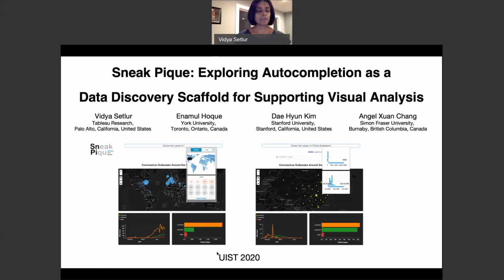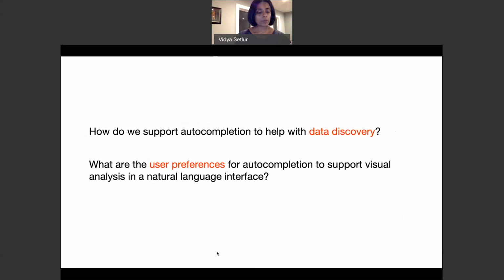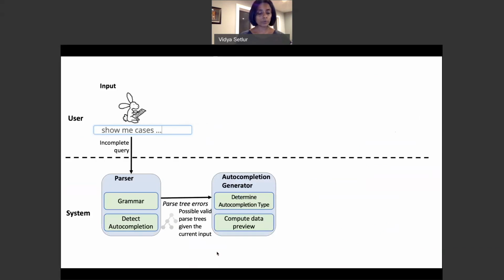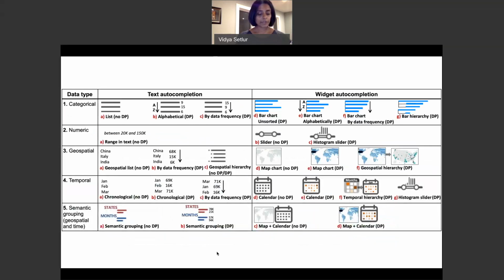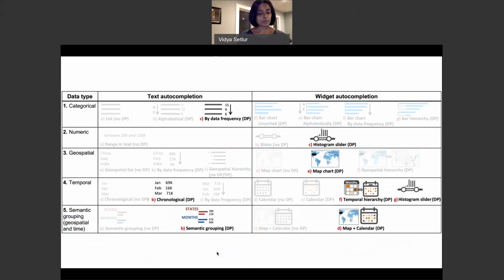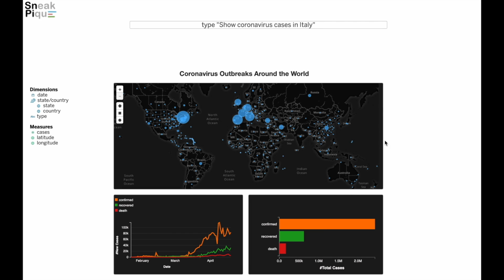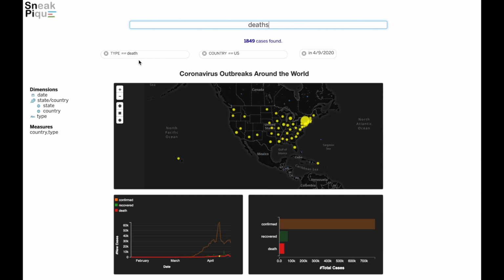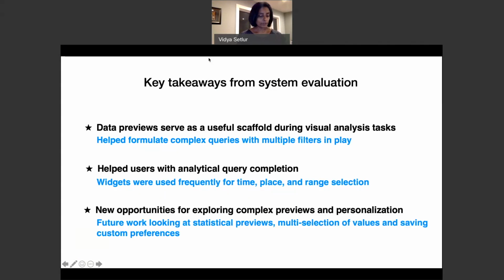Sneak Pique: Exploring Autocompletion as a Data Discovery Scaffold for Supporting Visual Analysis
Vidya Setlur, Enamul Hoque, Dae Hyun Kim, Angel Xuan Chang

Session: 13A: Supporting novice / experts? NLP; practice

Abstract
Natural language interaction has evolved as a useful modality to help users explore and interact with their data during visual analysis. Little work has been done to explore how autocompletion can help with data discovery while helping users formulate analytical questions. We developed a system called Sneak Pique as a design probe to better understand the usefulness of autocompletion for visual analysis. We ran three Mechanical Turk studies to evaluate user preferences for various text- and visualization widget-based autocompletion design variants for helping with partial search queries. Our findings indicate that users found data previews to be useful in the suggestions. Widgets were preferred for previewing temporal, geospatial, and numerical data while text autocompletion was preferred for categorical and hierarchical data. We conducted an exploratory analysis of our system implementing this specific subset of preferred autocompletion variants. Our insights regarding the efficacy of these autocompletion suggestions can inform the future design of natural language interfaces supporting visual analysis.